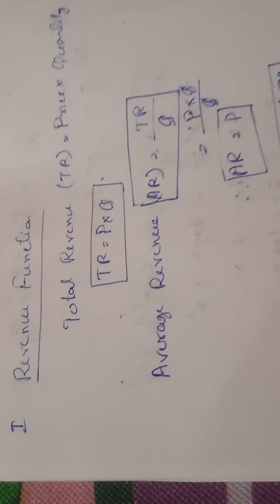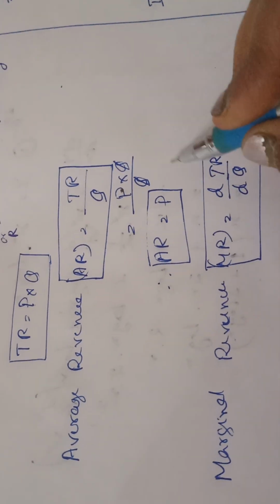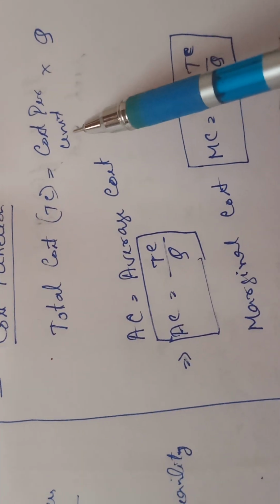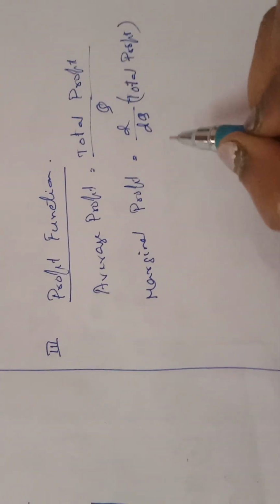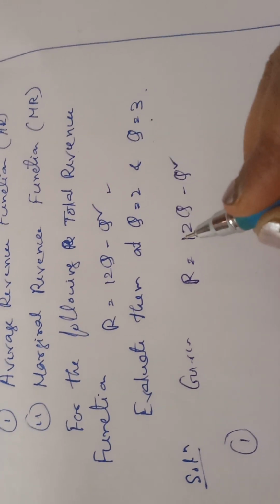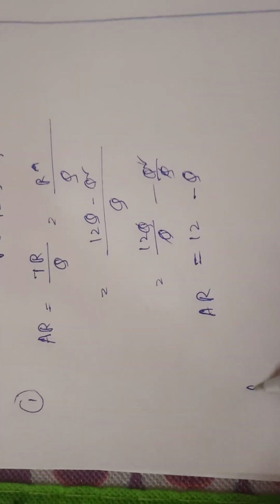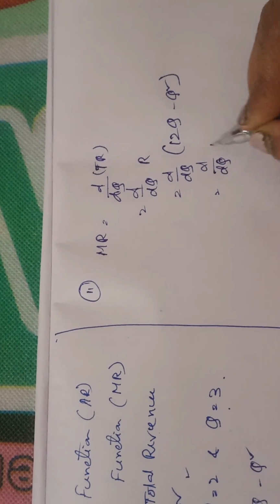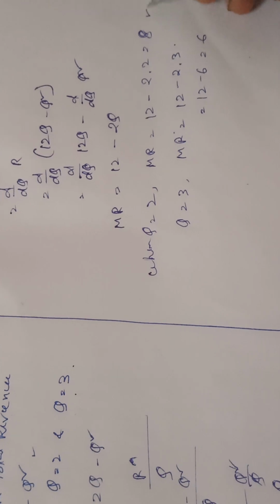Derivatives , part -4